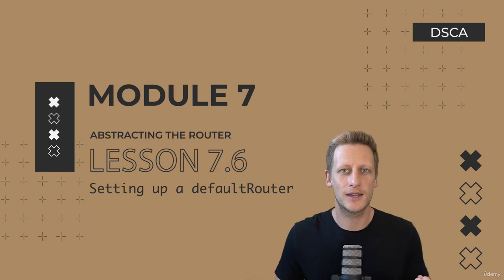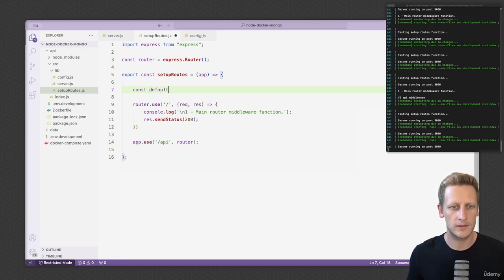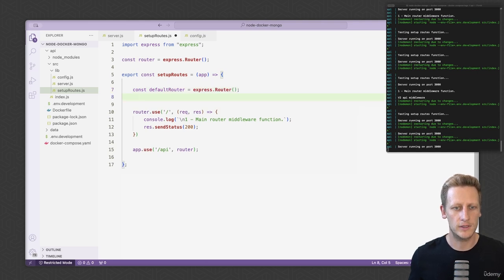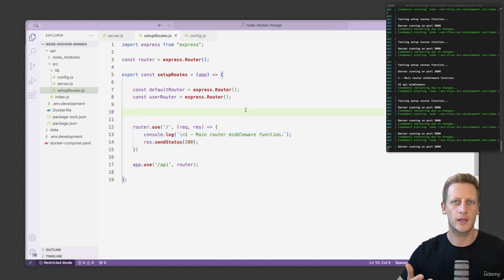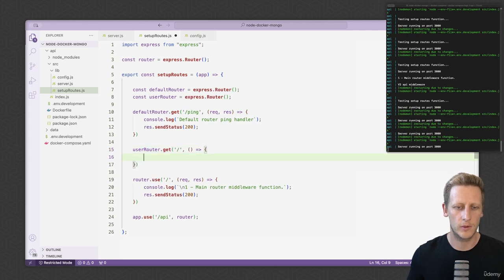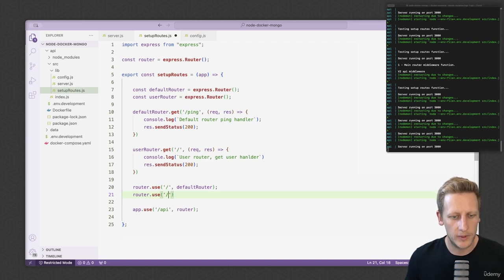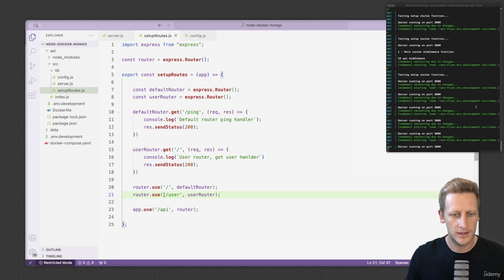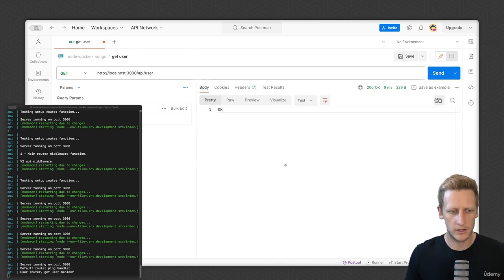37 Setting up a Default Router